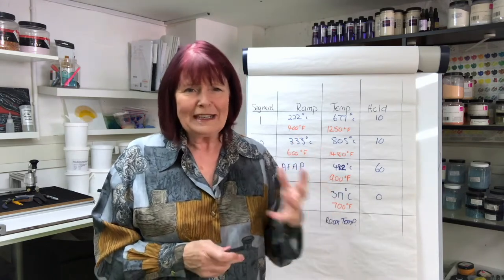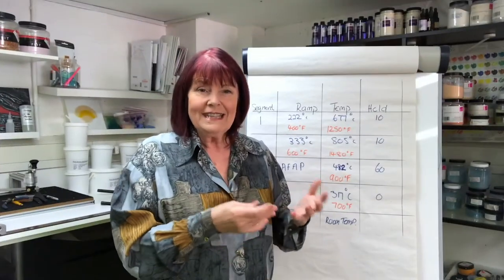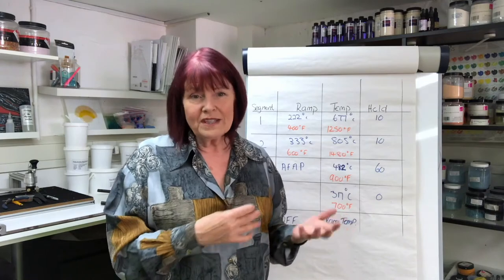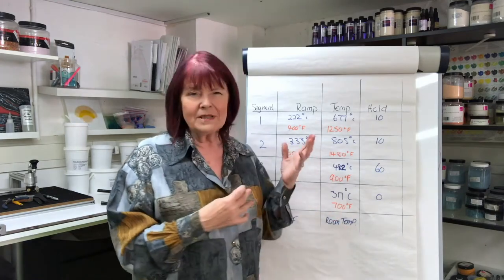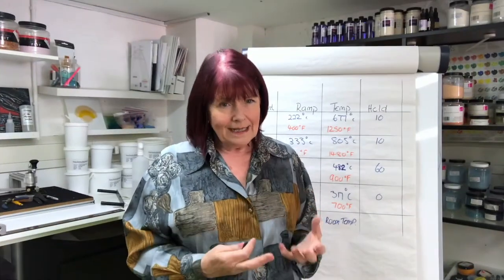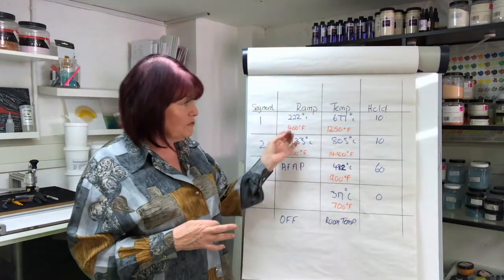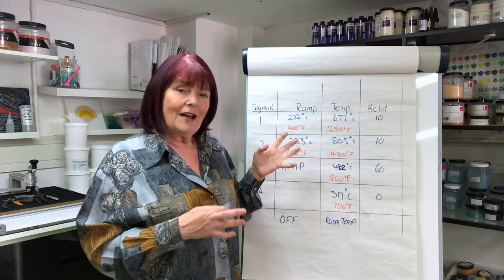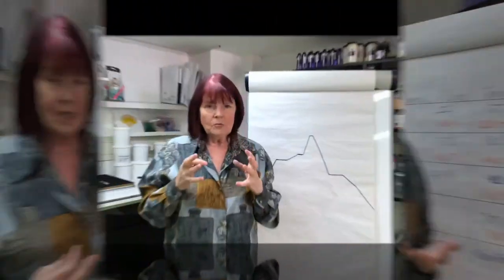Understanding Firing Schedules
In this fused glass tutorial , Liz explains what's happenignin your kiln during each stage of firing in plain easy to understand English, so you start to feel confident creating your own firing schedules for your fused glass.